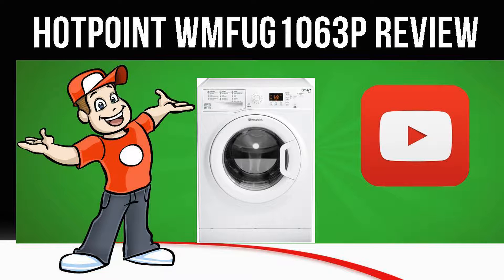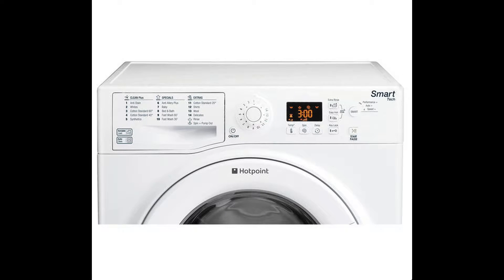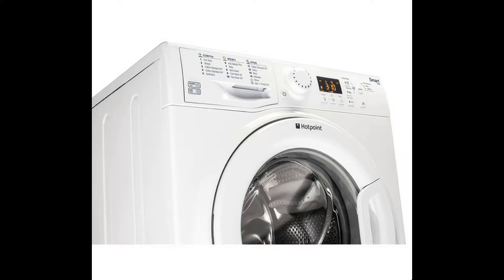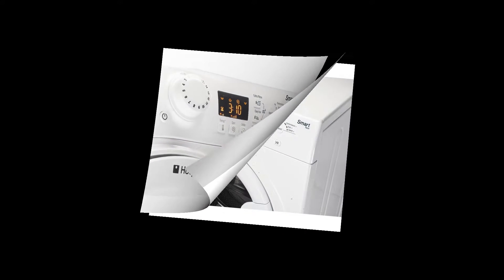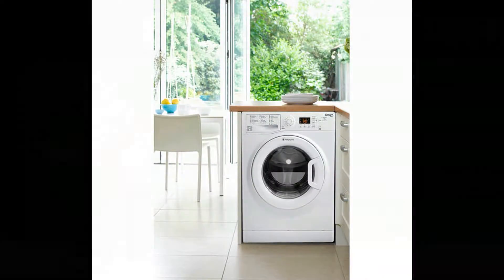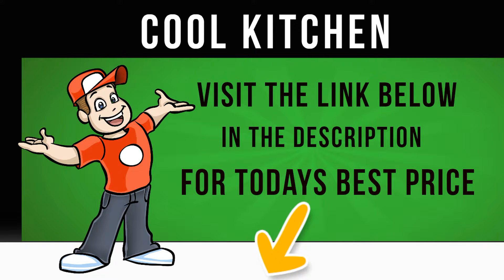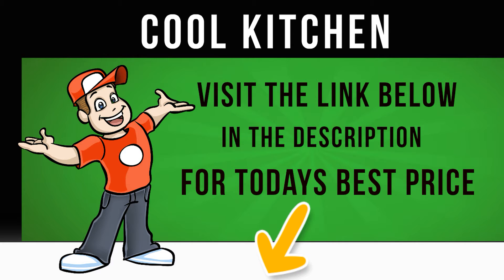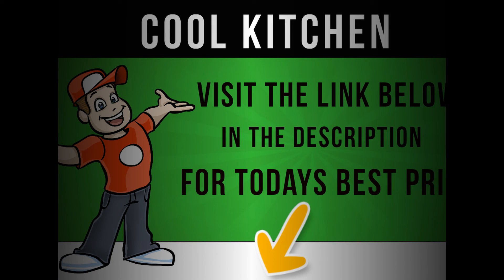Hotpoint WMFUG1063P - Washing Machine - WMFUG1063P Review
The large capacity Hotpoint WMFUG1063P SMART Washing Machine is easy to use and delivers a versatile and powerful laundry performance fit for any family home.
Smart features Expect better wash performance and cut down on the amount of energy and water you use thanks to the WMFUG1063P 's innovative Smart features.

Delivering maximum fabric care and rinsing performance, the WMFUG1063P uses Auto+ to recognise the size of a load and manage water levels and drum action for optimum results.

Speed+ automatically raises the water temperature and increases movement in the drum to get the most out of detergent.

Any excess residue is removed at the end of the cycle for better results.

The Performance+ feature can intensify the wash, optimising the effectiveness of the wash to deal with more stubborn stains.

Performance The family-sized WMFUG1063P has a very large 10 kg load capacity.

Despite its capacity and long list of features and functions, it still maintains an A+++ energy efficiency rating and relatively low noise emissions.

Programmes A thoroughly modern washing machine, the WMFUG1063P delivers a host of wash cycles to take care of the specific needs of different load types.

Make use of cycles including Anti Stain, Eco Cycle and Bed & Bath to get the results you want while taking care of fabrics.

The Anti Allergy cycle is good for allergy sufferers, using a combination of hot water and an additional rinse stage to remove up to 99.

9% of major allergens like dust, mites and pollen.

It even has the Allergy UK Seal of Approval.

If you are in a hurry you'll love the Fast Wash 30 cycle which takes care of lightly soiled items in just 30 minutes - ideal if you want a quick turn-around on your favourite outfit.

Easy to control The WMFUG1063P is very easy to operate with simple dials and buttons and a clear screen.

A Time to End indicator makes it easy to keep an eye on the progress of your wash and the delay timer can be used to set the wash to take place exactly when you need it - great for those who like to take advantage of lower energy rates at night.

Achieve the washing results you want with the Hotpoint WMFUG1063P SMART Washing Machine .

Read the latest reviews and get the best price for the Hotpoint WMFUG1063P today.